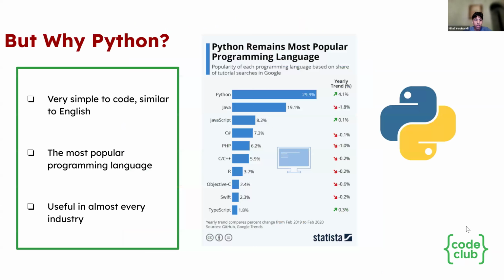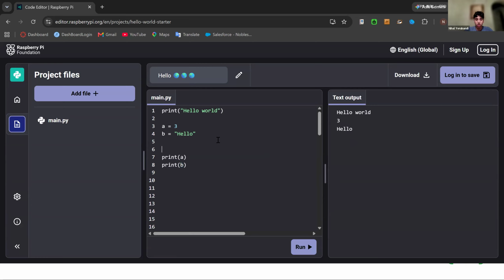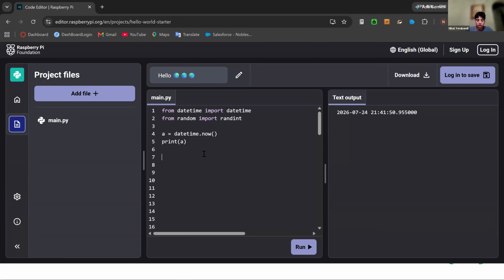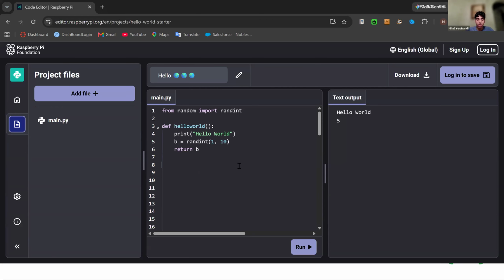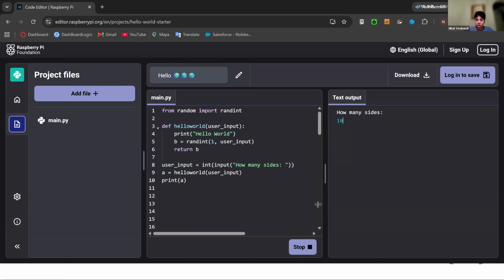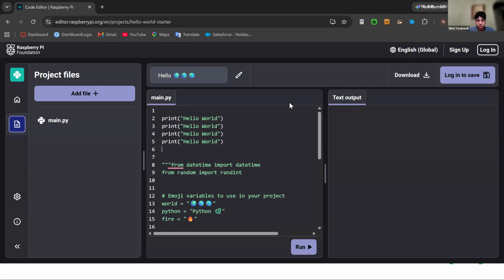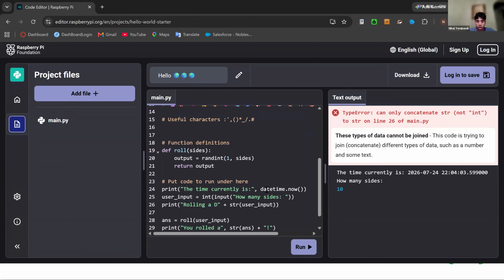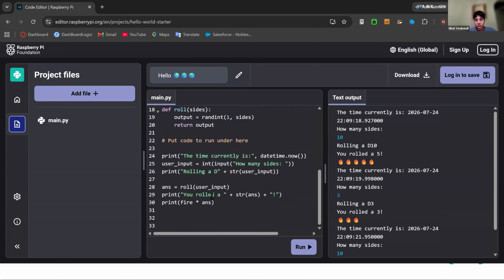Atmiya code club: Python level 1 Session by Nihal Yerubandi